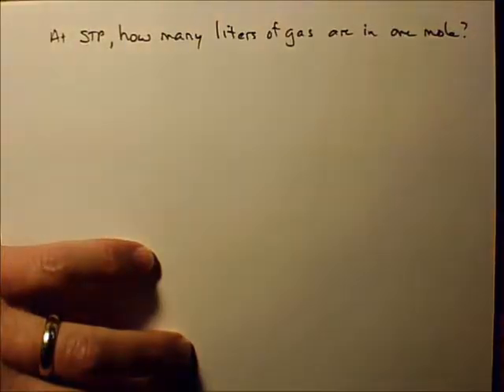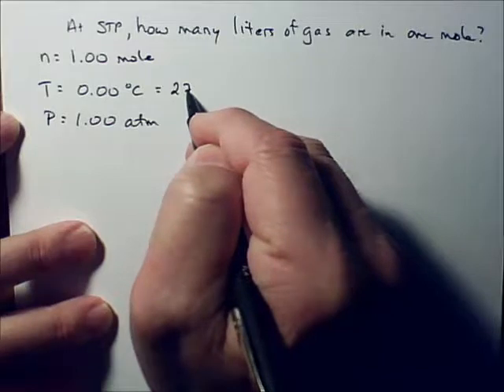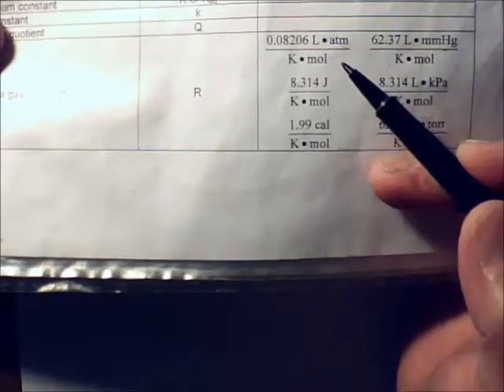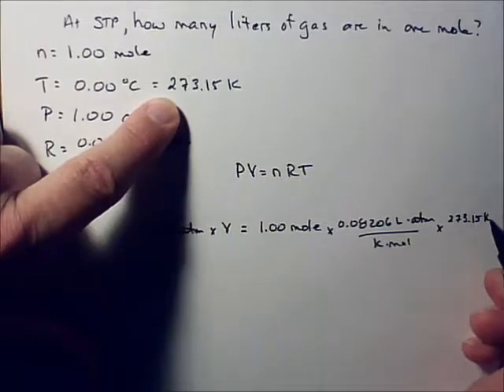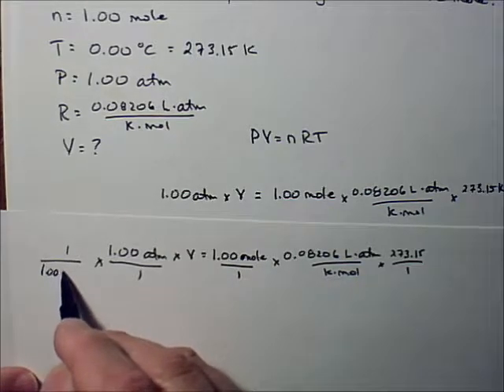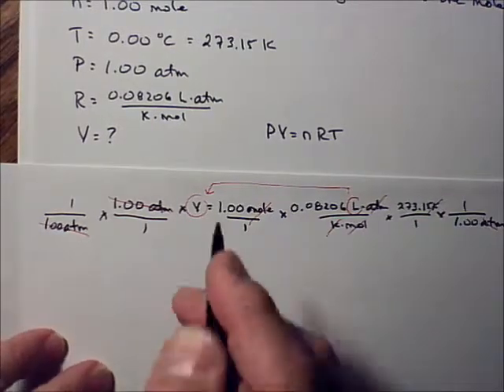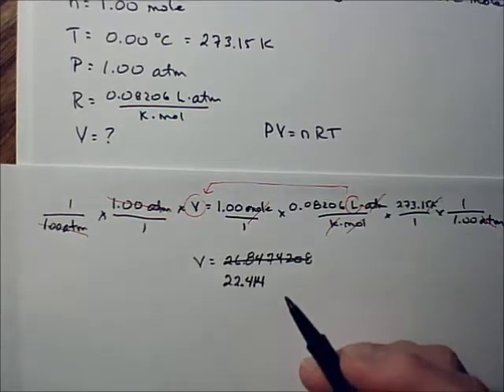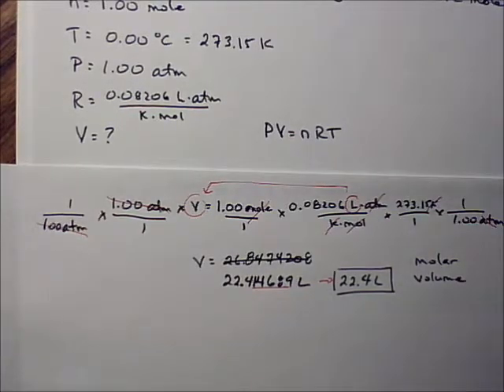Practice Final Exam CP99/H97